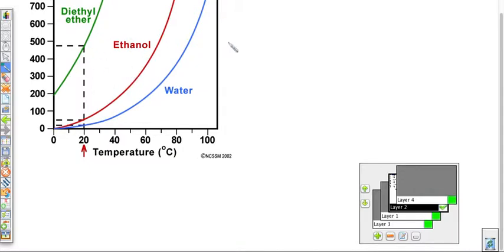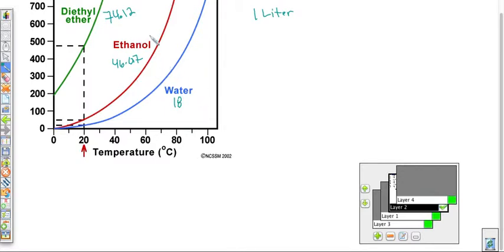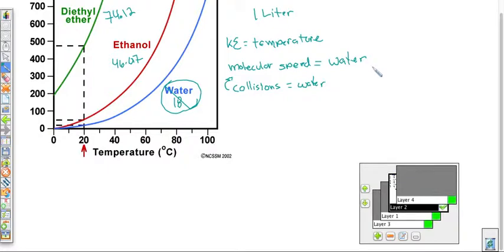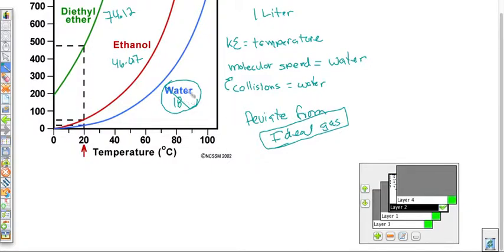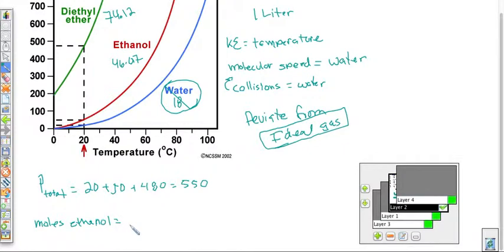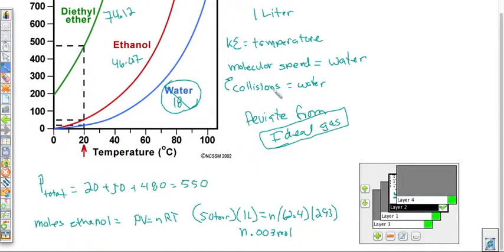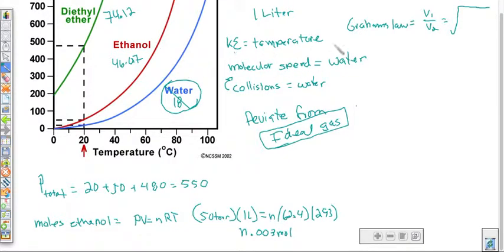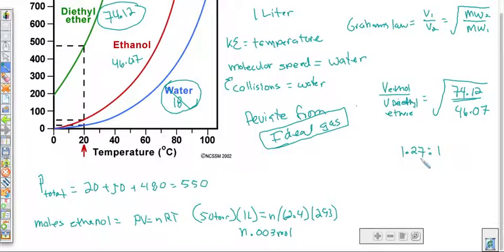Big Idea 2 Examples & Problems Gases